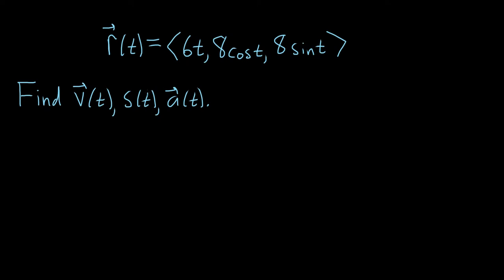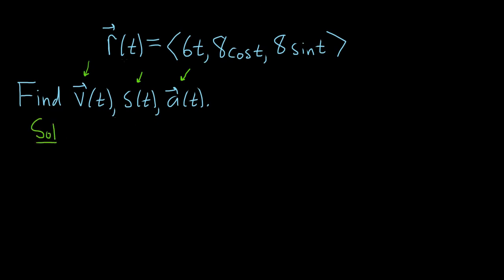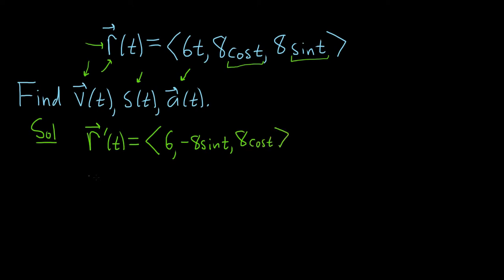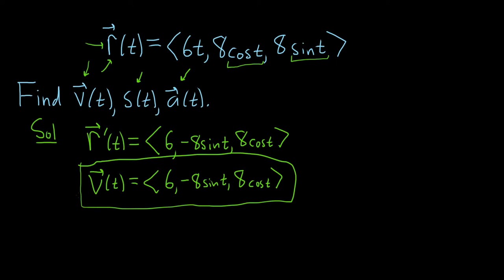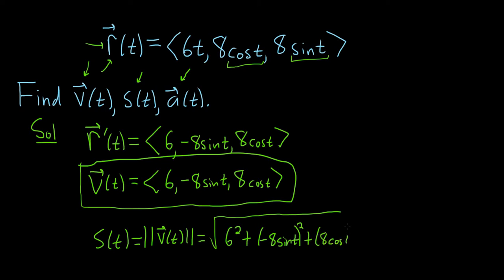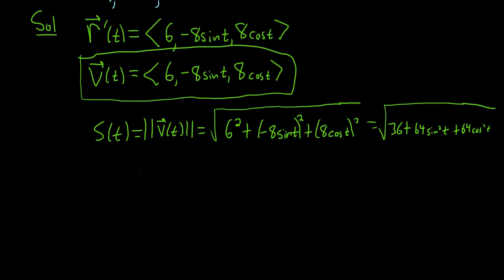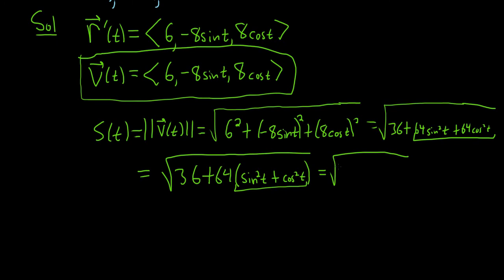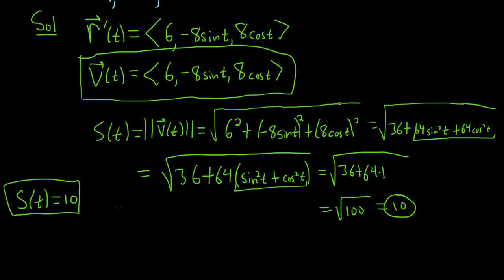Find the Velocity, Speed, and Acceleration Given the Position Function (Vector Valued Functions)